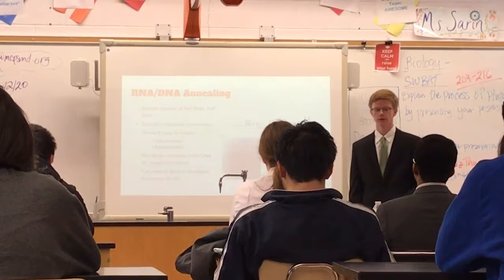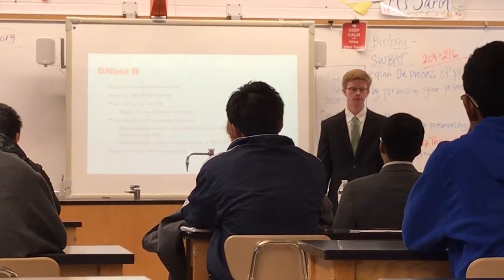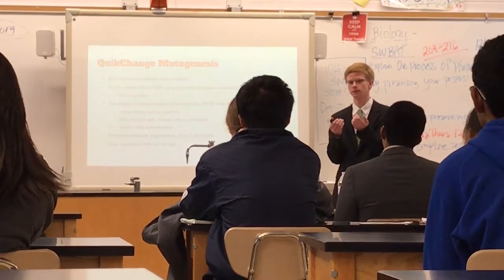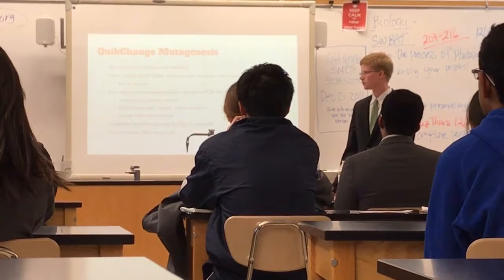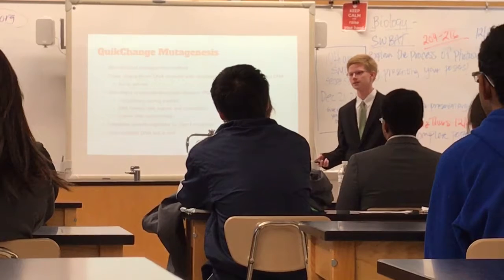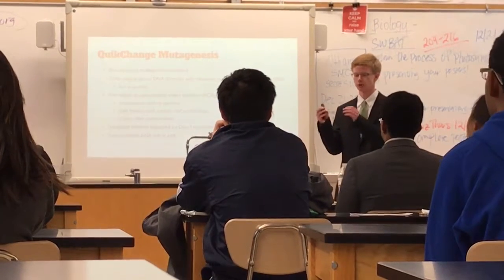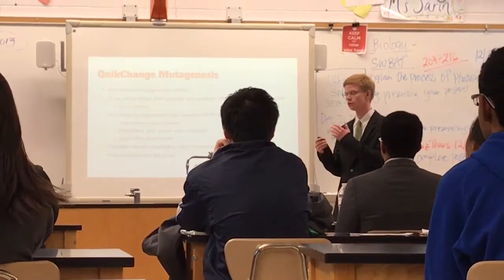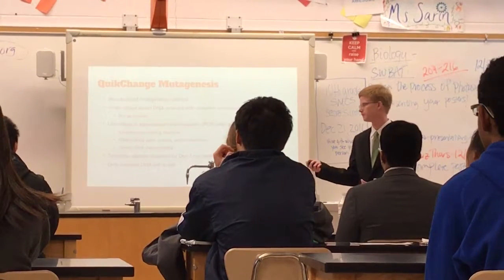Jack Presentation 1